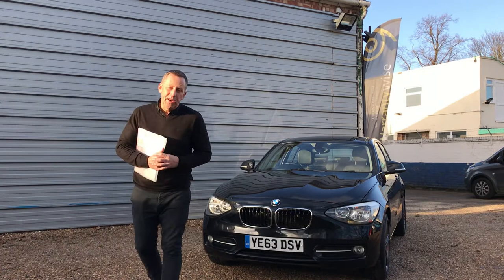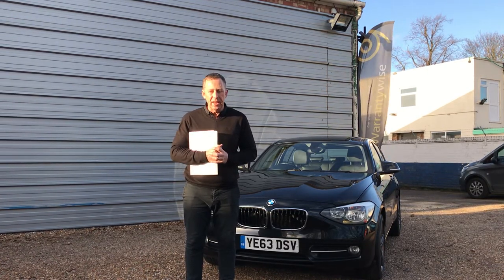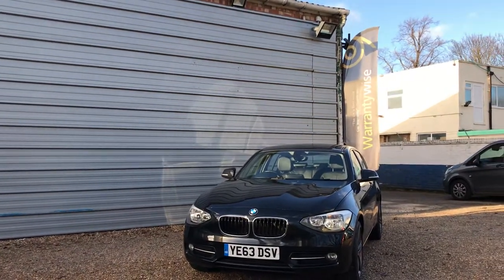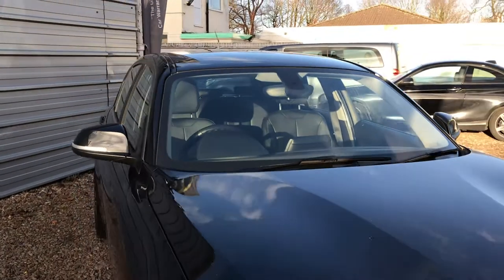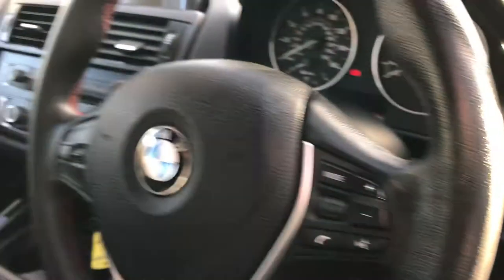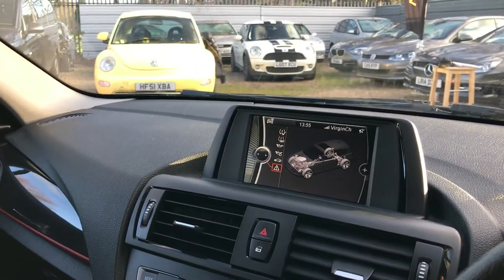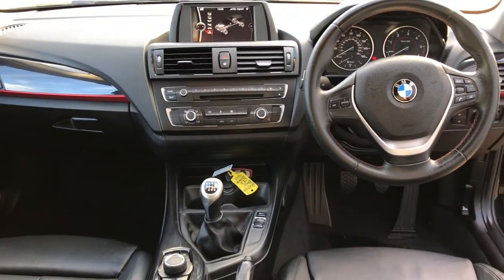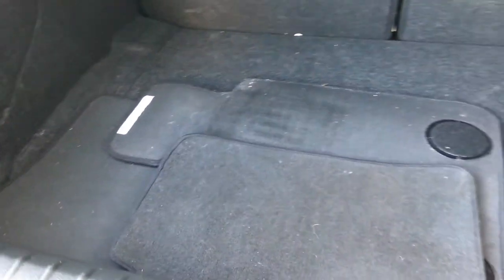Bmw 116 Sport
At Dexters